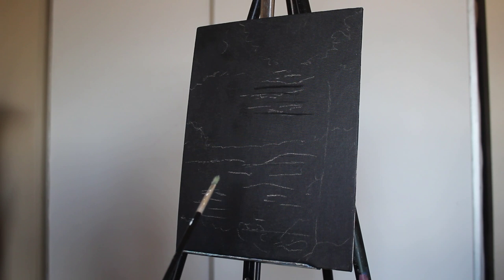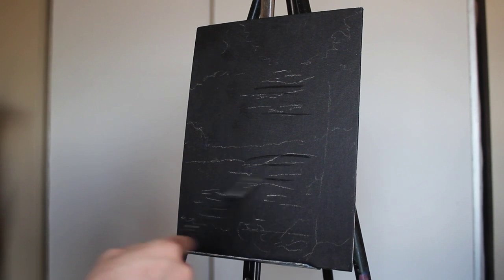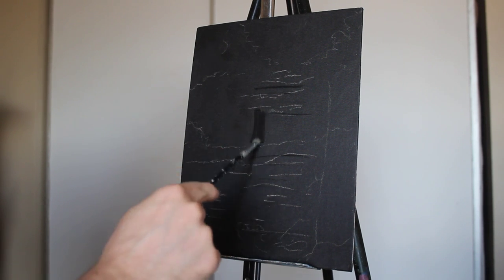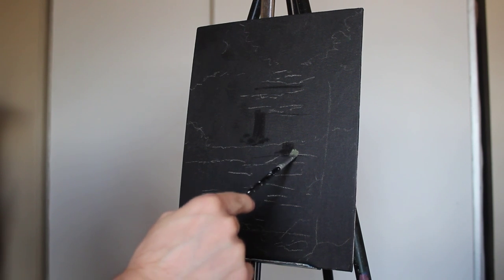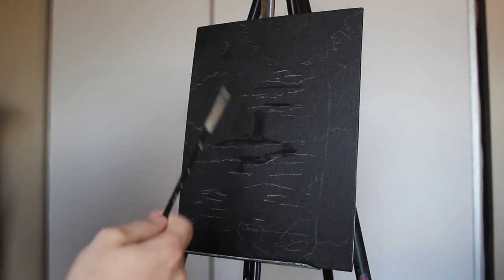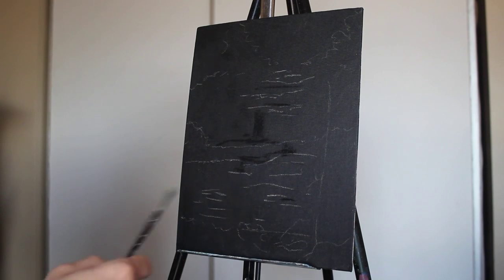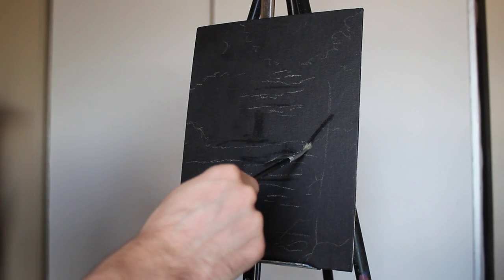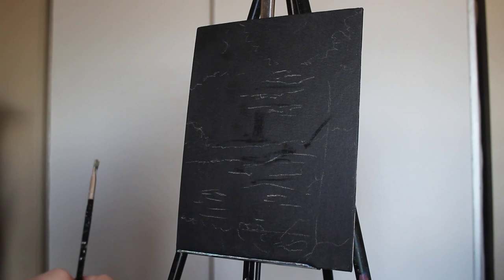How to paint a waterfall in a moonlit forest! A basic speed painting tutorial of a waterfall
I hope you enjoy and learn a little, if you have any questions feel free to message me!

This tutorial is for beginners and the steps within the video are broken down into very simple instructions. This tutorial will cover: Falling water, rock ledges, layering, which brushes to use, the techniques required to accomplish everything listed above and more.

This moonlit forest landscape was done in acrylic paint. The video format is quite different from the normal videos, it’s slower and you receive more real time footage. That being said, it’s not as organized. Which do you prefer? Finally, as always, thank you for your time! Have a lovely day!